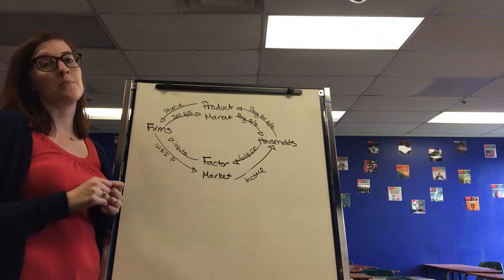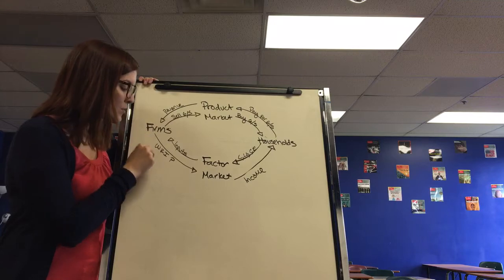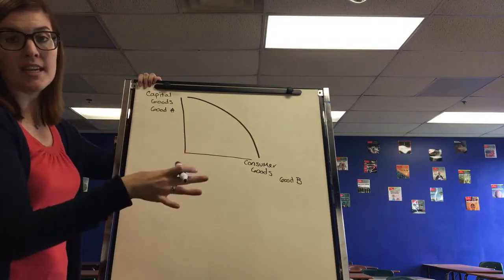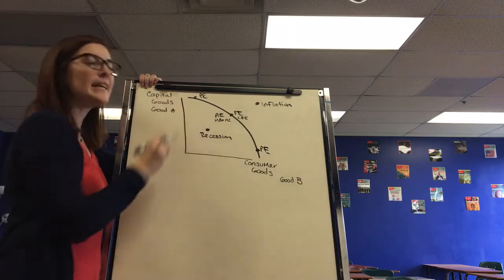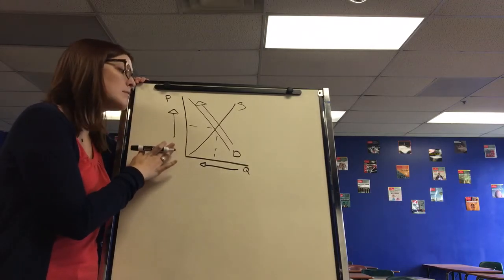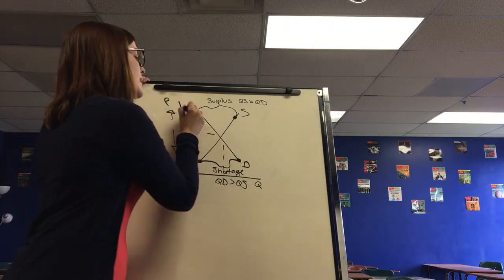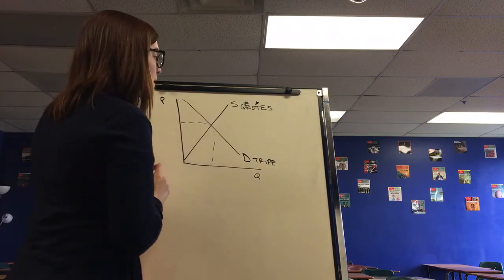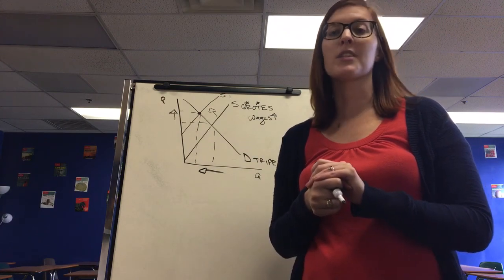1. Unit One Macroeconomics Review